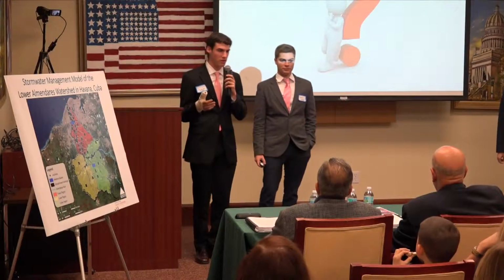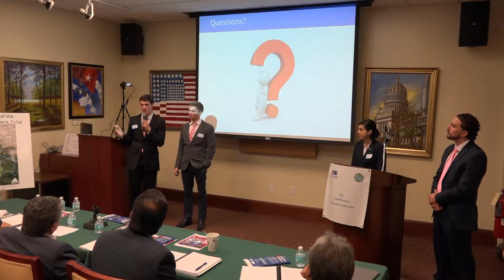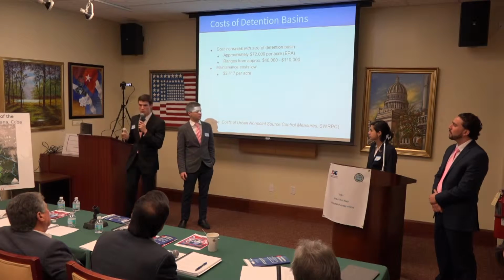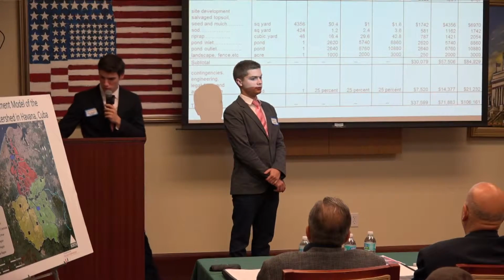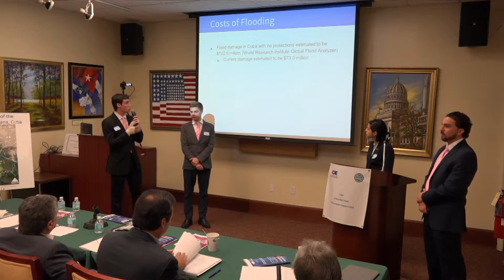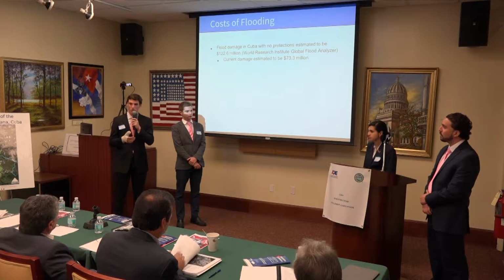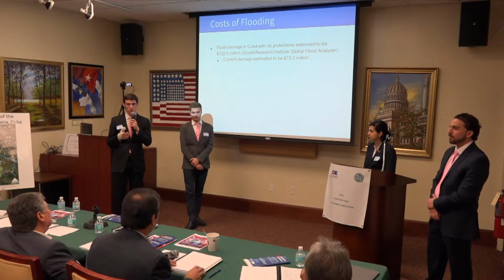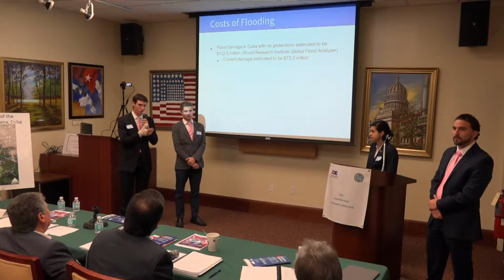Questions - UM The Water People - 2016 Cuba infrastructure Scholarship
About the Cuba Infrastructure Scholarship Competition

HISTORY
The C-AACE and ACAE, through their Infrastructure Committee have encouraged university students in Florida to submit papers on Cuba's infrastructure to this competition and to infrastructure sessions of the annual conference of the U.S. based Association for the Study of the Cuban Economy (ASCE), an affiliate of the American Economics Association. The C-AACE and ACAE hope that more engineering students at the university level will become interested in applying their skills to future efforts to upgrade infrastructure in Cuba and that in doing so they will collaborate with our associations including becoming members and bringing their knowledge and new ideas to address this important topic. We believe that the complex issue of reconstructing Cuba's infrastructure will challenge students and provide them with valuable experience that will prove rewarding to them.

PURPOSE
The engineering student scholarship competition is about problems relating to Cuba’s public infrastructure needs and its reconstruction in a future free enterprise Cuba. The organizers
recognize that infrastructure implementation involves not only engineering but also other related disciplines such as economics, urban planning and sociology. Being that the organizers are
engineering associations, the focus of the papers are on engineering.